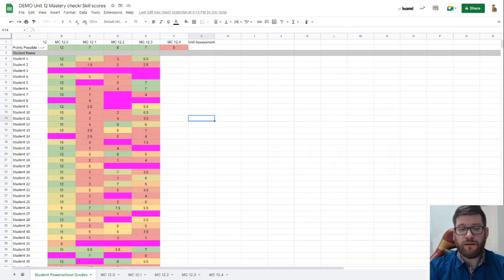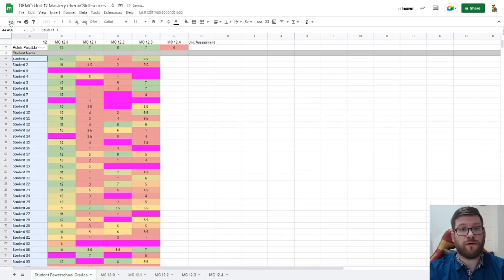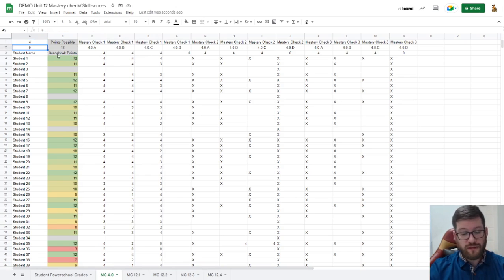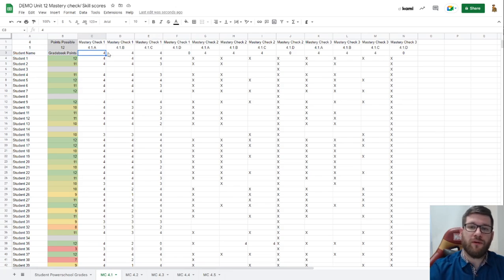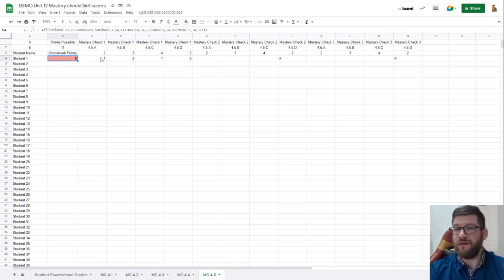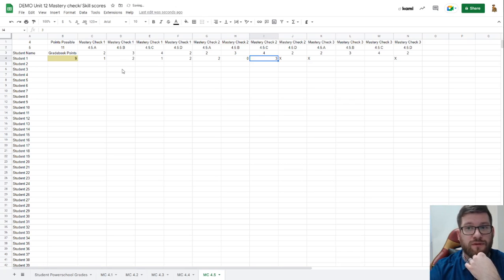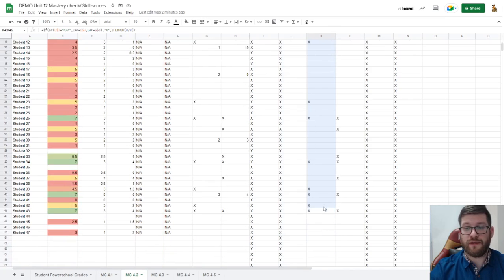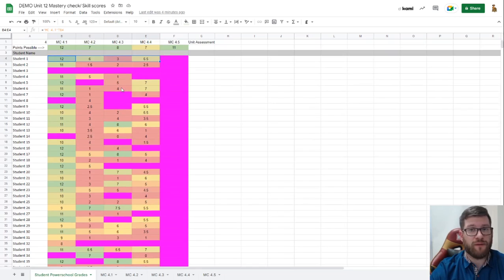Skill Mastery Sheet Tutorial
Here is a sheet that I created to make tracking data more manageable and (hopefully) something that can impact your day-to-day teaching.

The goal for the video is to help you get started using the sheet and answer the majority of the questions you might encounter when using the sheet.